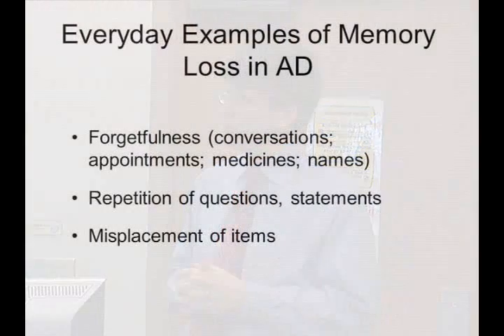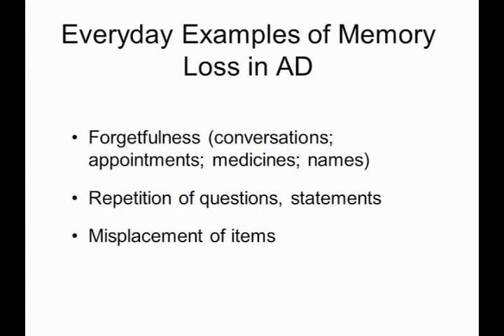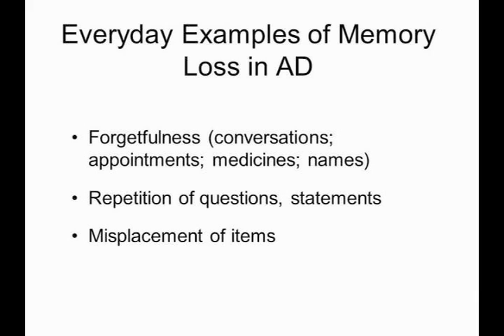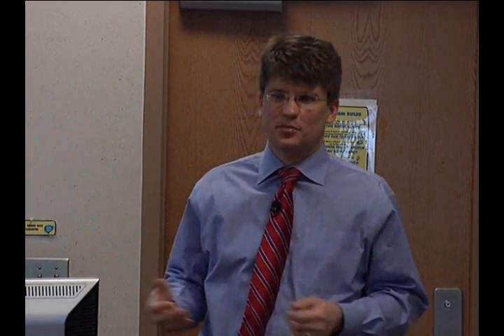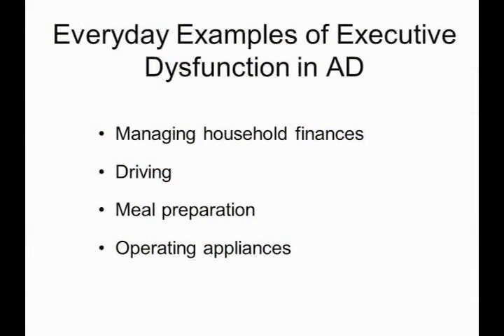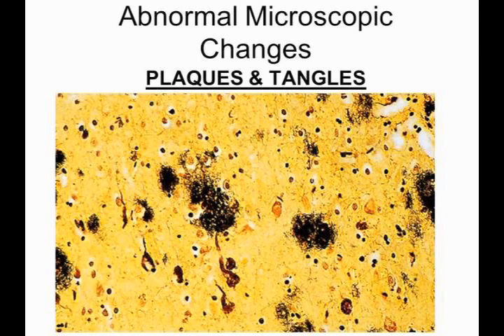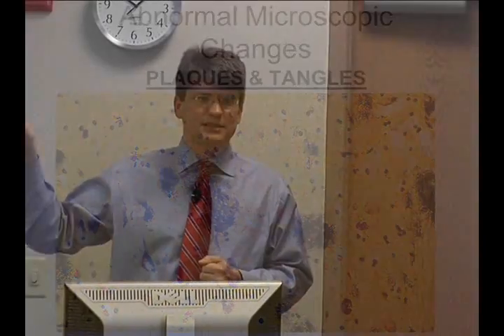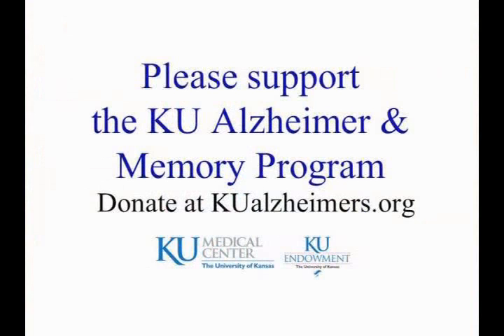Early Symptoms of Alzheimer Disease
University of Kansas Alzheimer's Disease Center's Jeff Burns, MD discusses early symptoms of alzheimer disease.